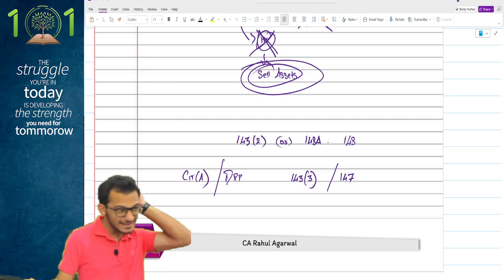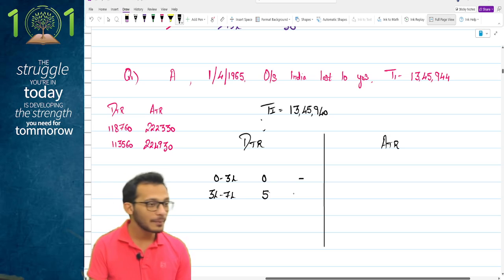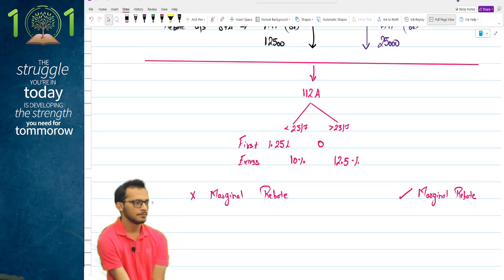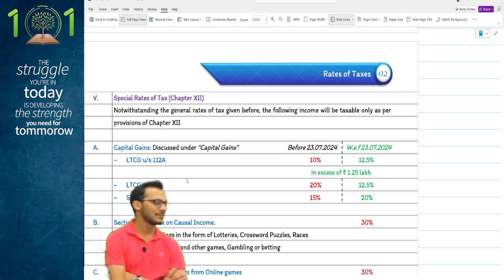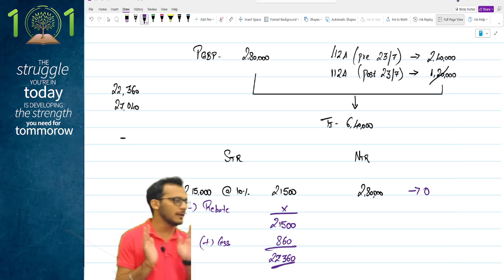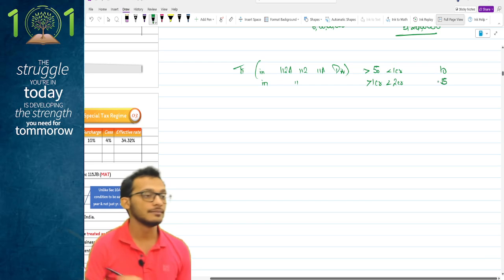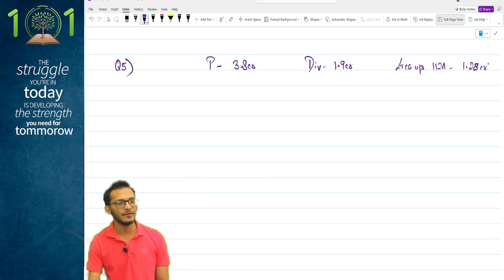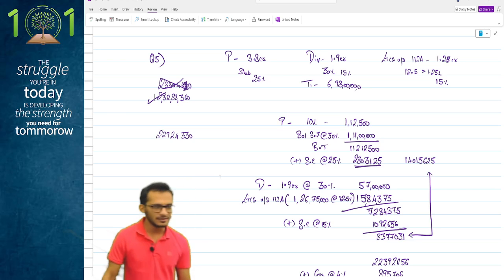CA FINAL | DIRECT TAX | MAY/NOV 25 | DAY 3 | RATES OF TAX